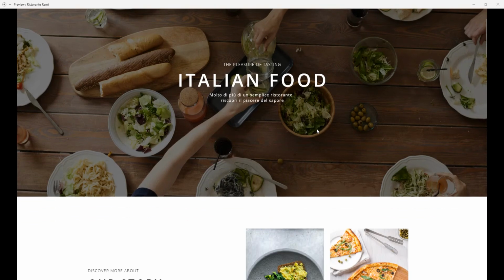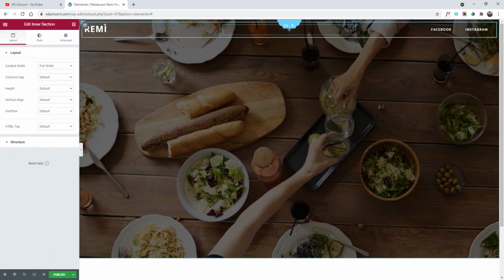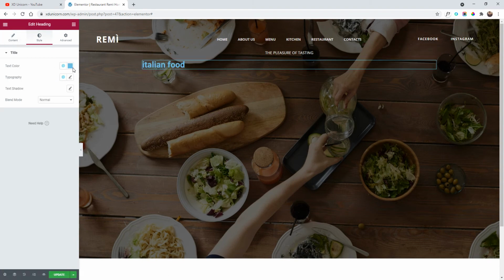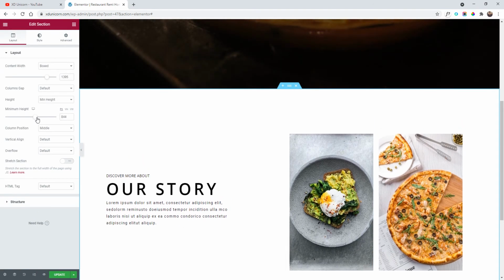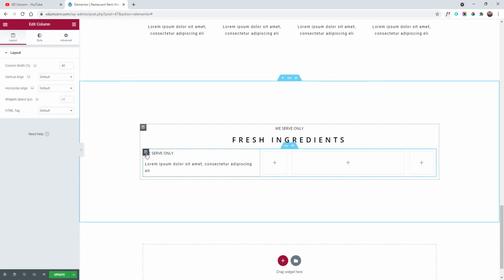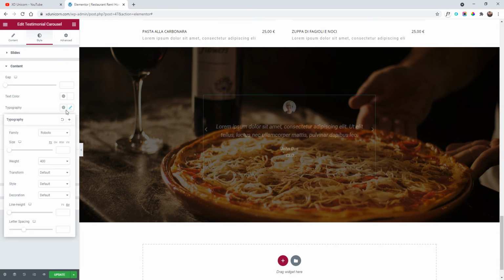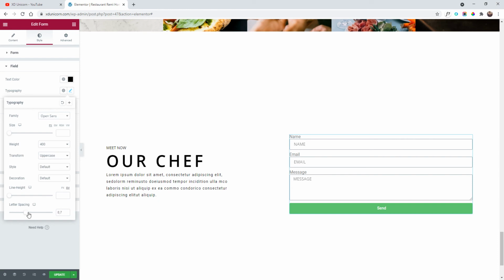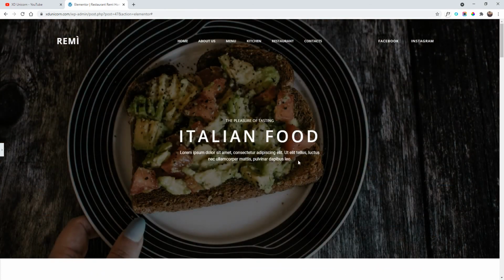Elementor Tutorial: Make a Restaurant Website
Elementor and WordPress Tutorial: How to create from scratch a restaurant website using elementor free version and WordPress. We will create a homepage with a clean design for any restaurant business for free.